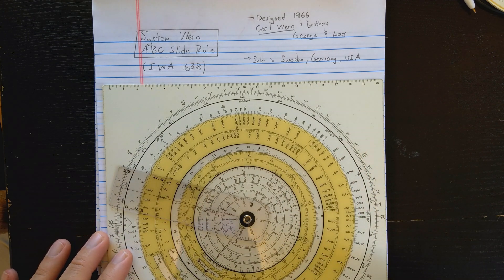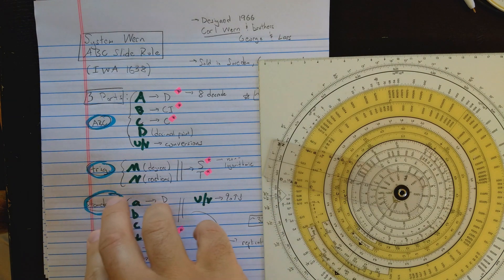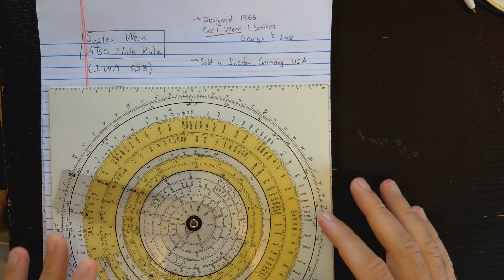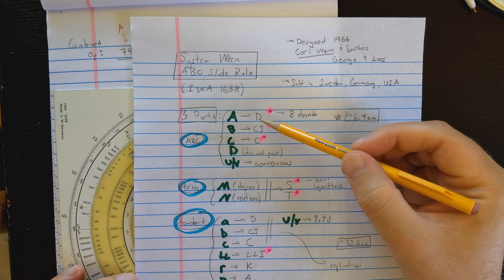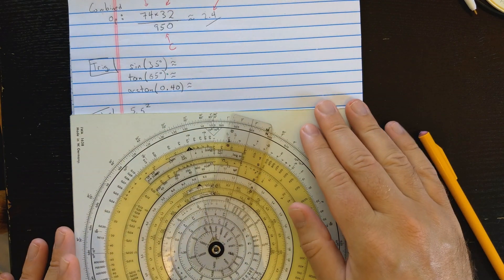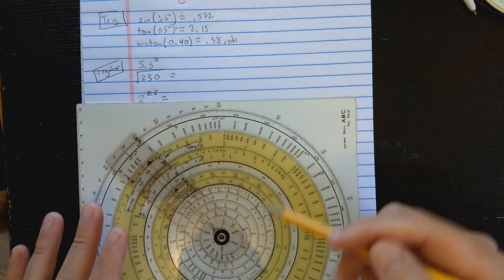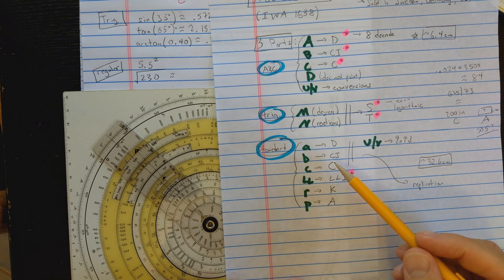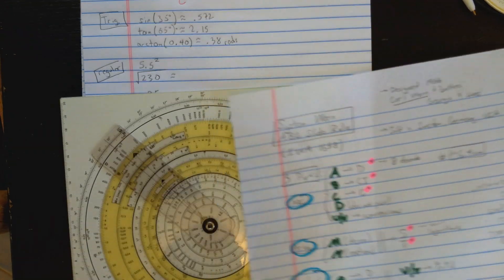System Wern ABC Slide Rule 2/3 -- Additional Calculations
The second part of a three part series on the System Wern ("ABC") slide rule. I solve a few more problems on the rule, demonstrating the trigonometric scales and the standard slide rule scales including the log-log spiral.